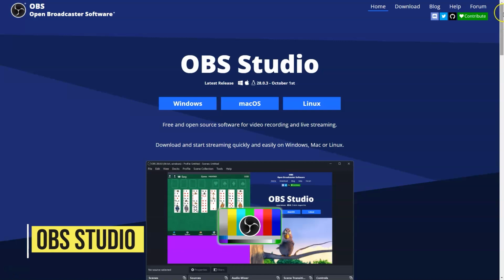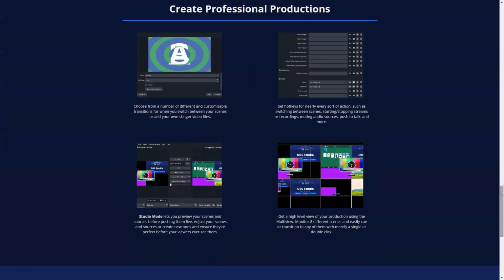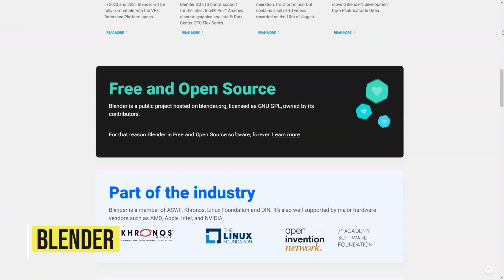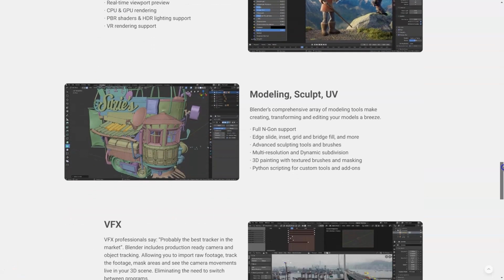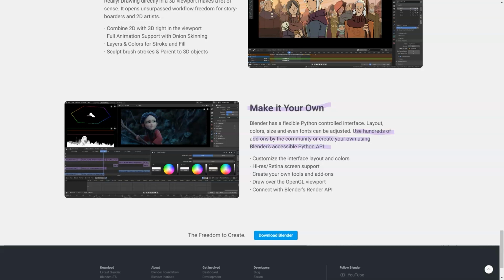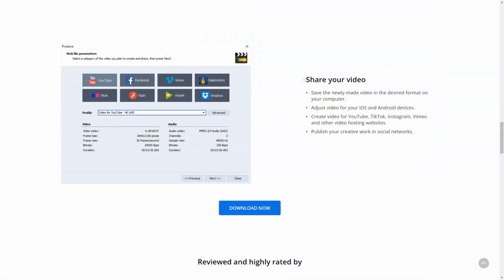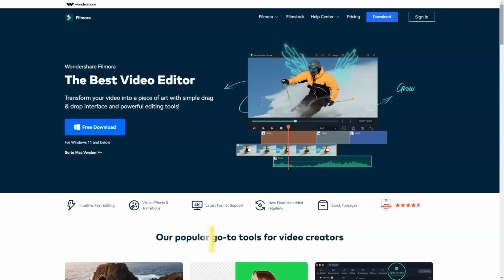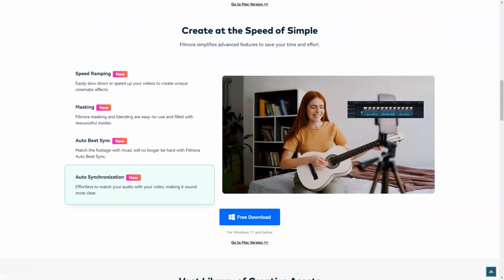TOP 5 Best Video Editing Software - A Comparison of the Top Video Editing Software Options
Video editing software is a type of computer program that allows users to edit and manipulate video files. It can be used to create professional-quality videos for a variety of purposes, including advertising, film and television production, and online content.

00:01 Intro
01:15 What are the main features of video editing software
02:25 A comparison of the top video editing software options
04:51 TOP 5 best video editing software
05:46 What you can use Video Editing Software for
08:42 Which video editing software is best for business
10:00 Outro

One of the key features of video editing software is the ability to trim and cut video footage. This allows users to remove unwanted segments from their videos and create a more cohesive and polished final product. Video editing software also often includes a range of other features, such as the ability to add transitions, insert audio tracks, and add special effects.

Another advantage of video editing software is the ability to work with a wide range of file formats. This means that users can import and export video files from a variety of sources, including cameras, smartphones, and online video platforms.

Overall, video editing software is an essential tool for anyone looking to create professional-quality videos. Whether you are a filmmaker, a marketing professional, or a content creator, there is a video editing software solution that can meet your needs.